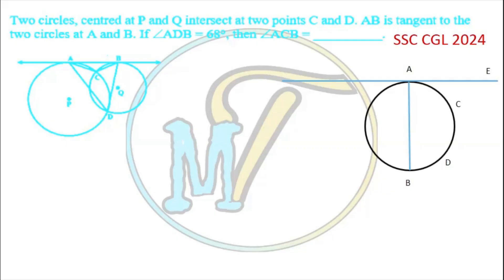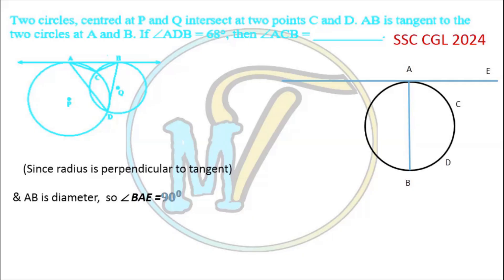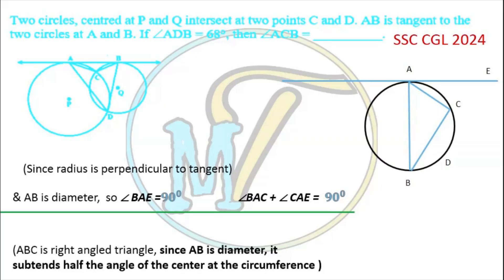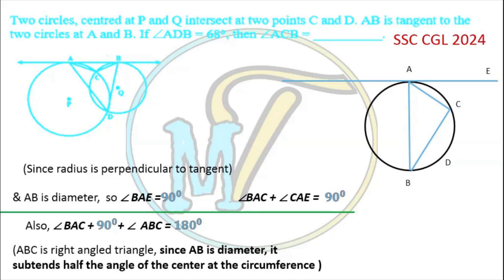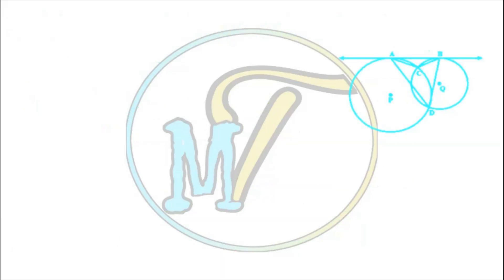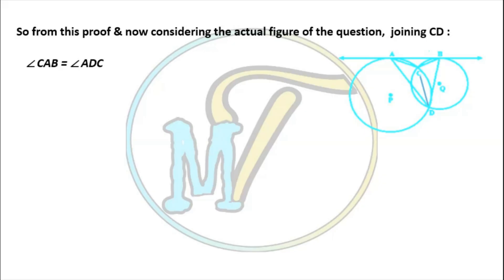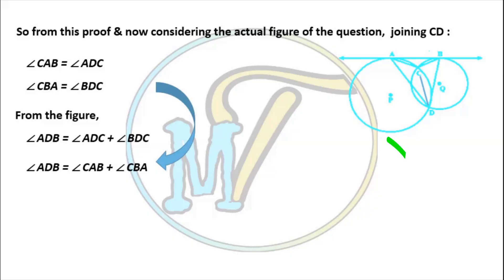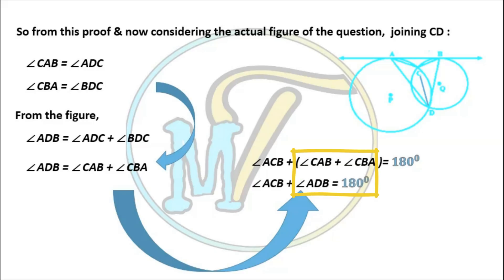Two circles, centred at P and Q intersect at two... ssccgl || MATHPEDIA TALKSS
Two circles, centred at P and Q intersect at two points C and D. AB is tangent to the two circles at A and B. If ∠ADB = 68°, then ∠ACB = ______.

P और Q पर केन्द्रित दो वृत्त, दो बिंदुओं C और D पर प्रतिच्छेद करते हैं। AB, A और B पर स्थित दो वृत्तों की स्पर्शरेखा है। यदि ∠ADB = 68° है, तो ∠ACB = ______।